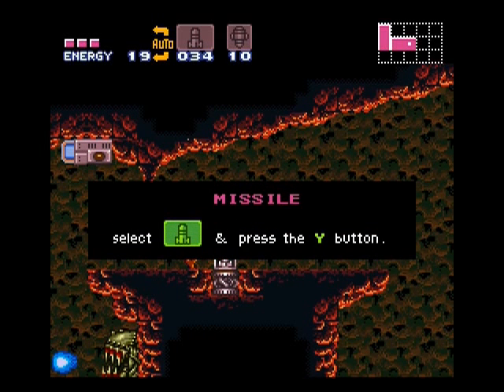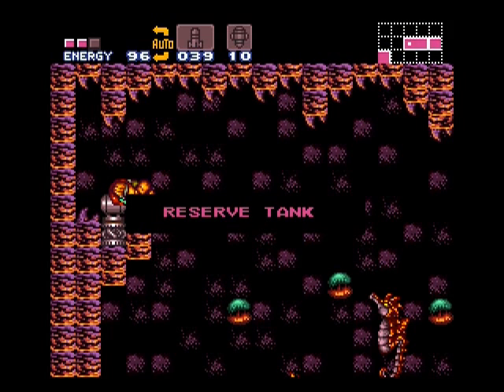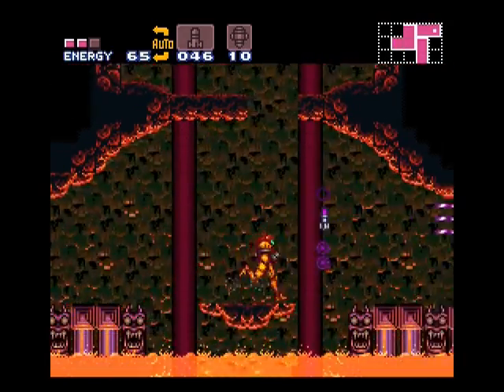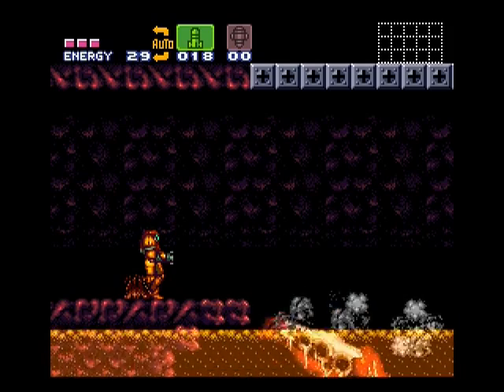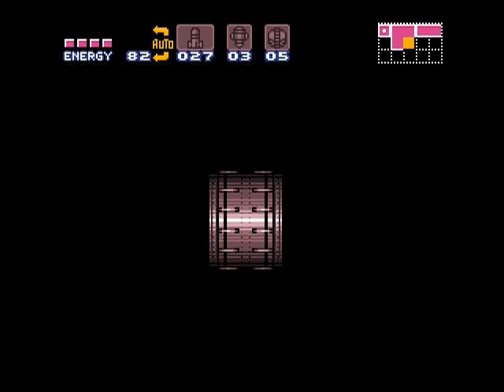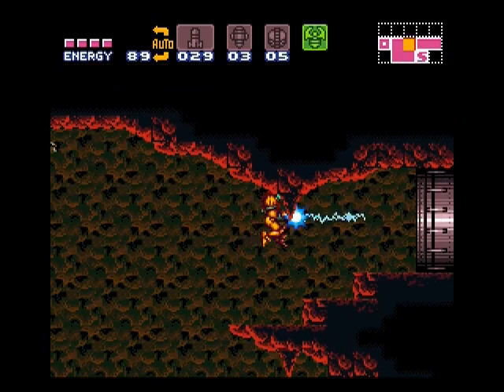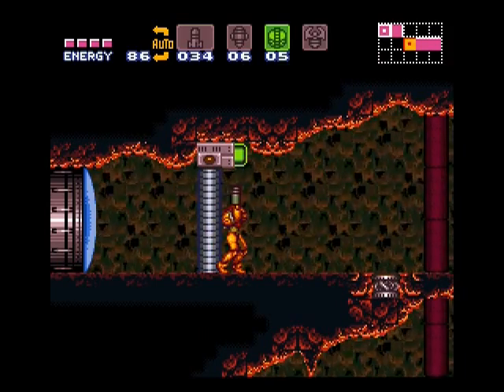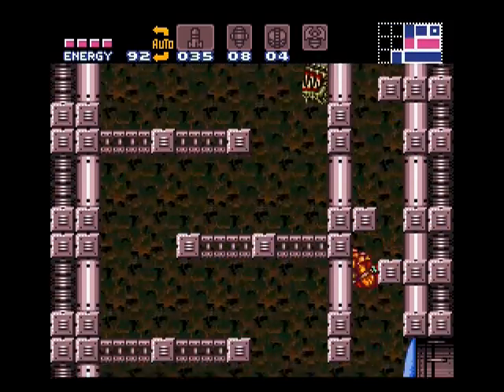Let's Play Super Metroid - Oh what a world (04/12)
Jasu learns to run super-fast, horrifically murders a dinosaur, and nearly forgets yet another mission-critical item.